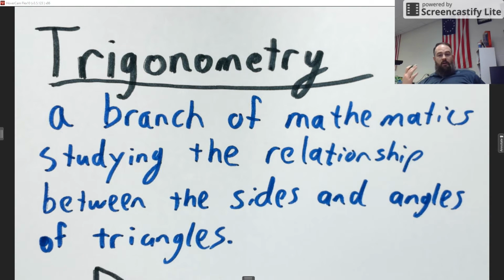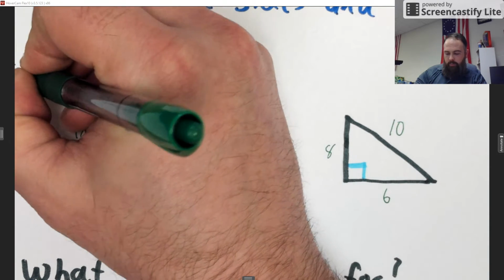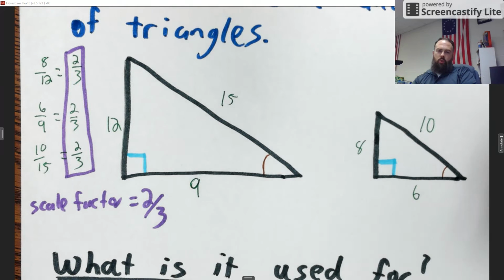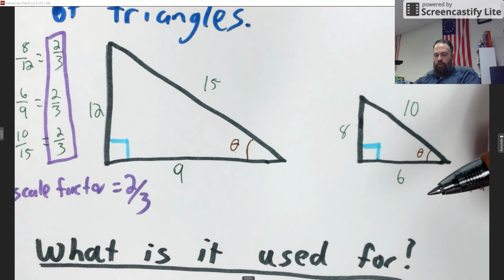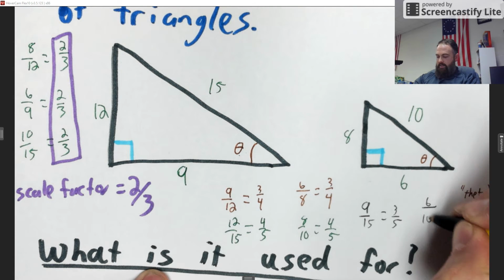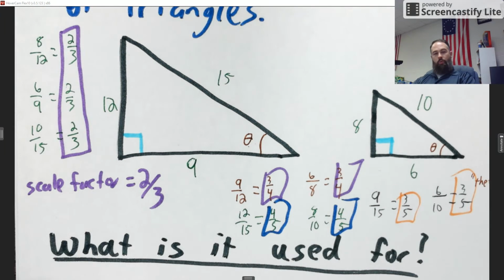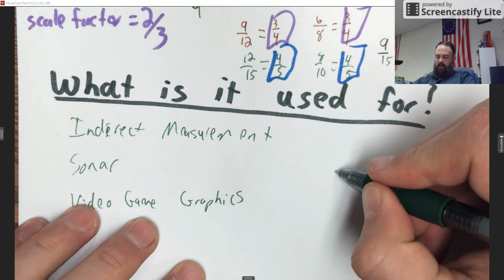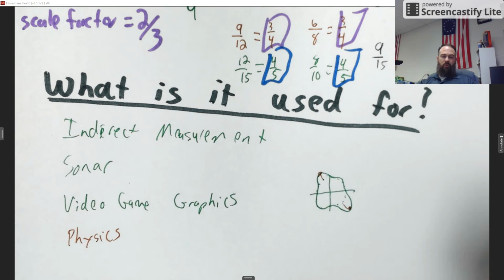Trigonometry Video 1 Introduction